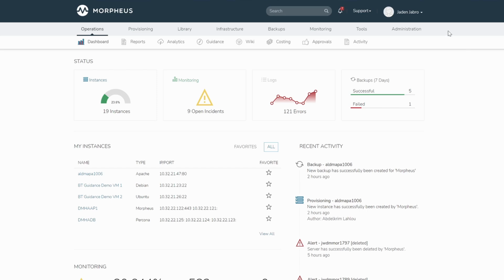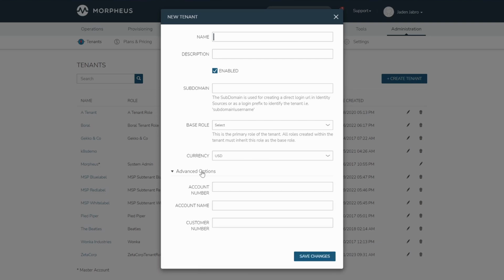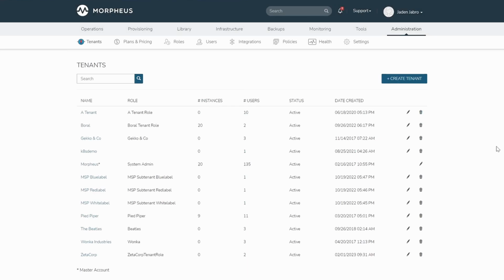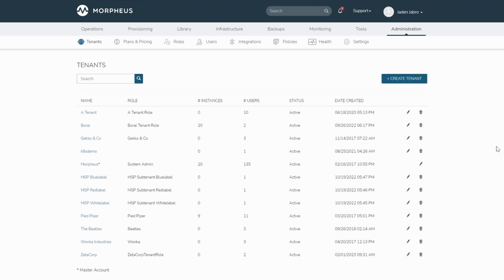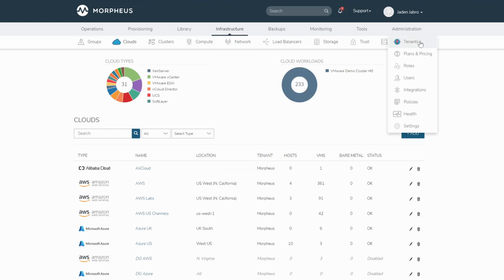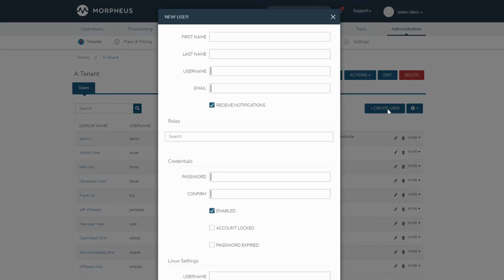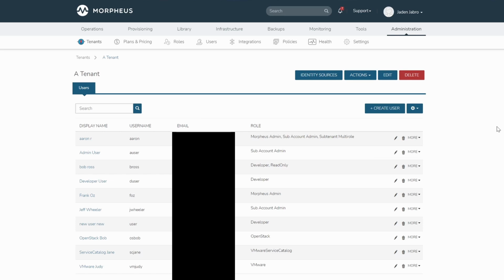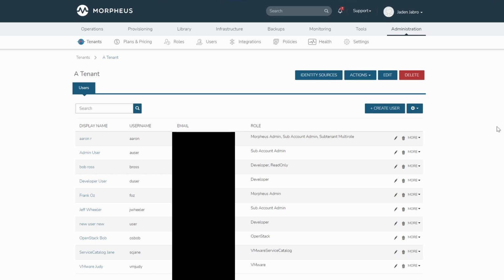Morpheus Minute: Initial Tenant Setup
In this Morpheus Minute, Jaden Jabro briefly goes over the process that goes into setup up a tenant before it is created in Morpheus.